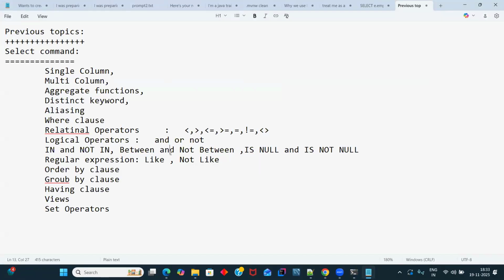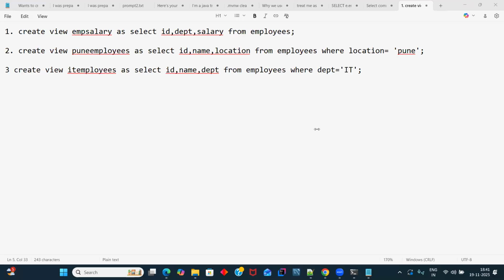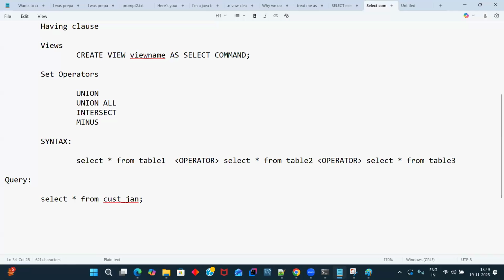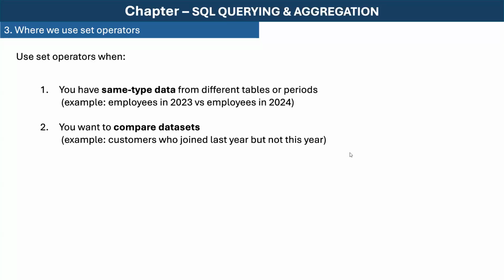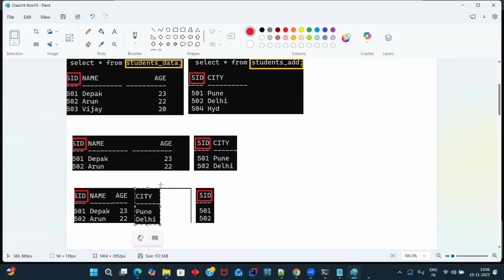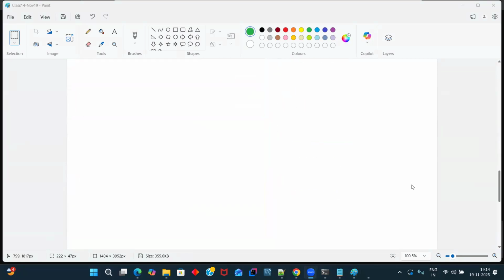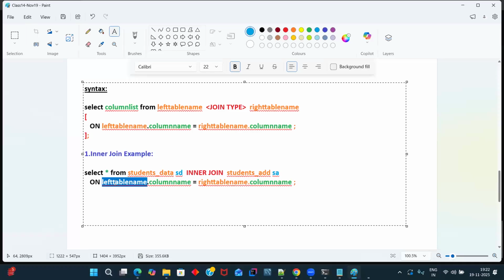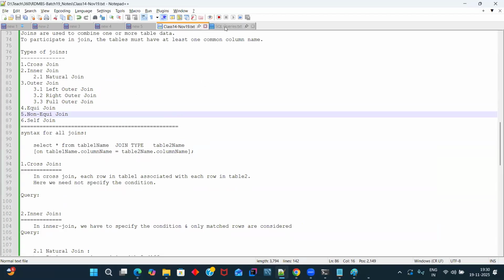NOV 19: CLASS 12 : GMT20251119 130303 Recording 1920x1080